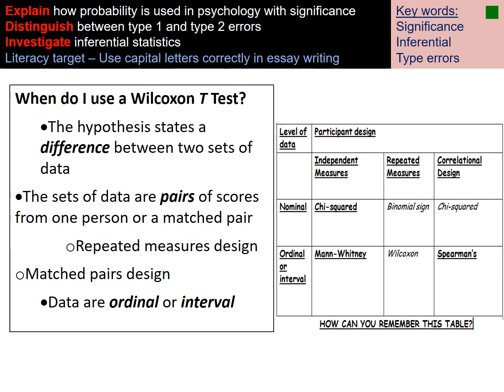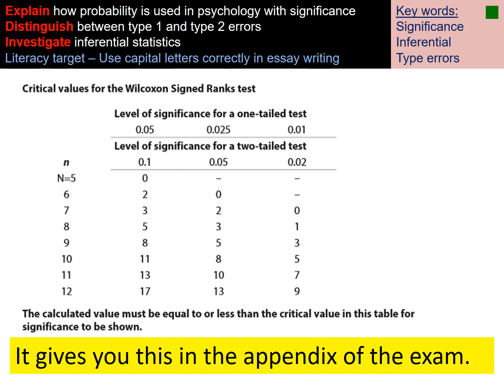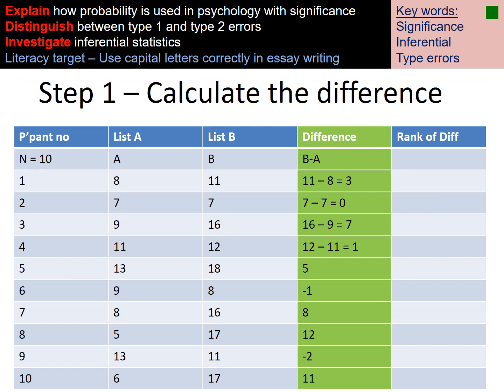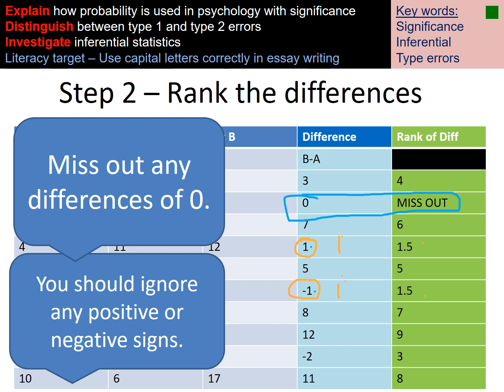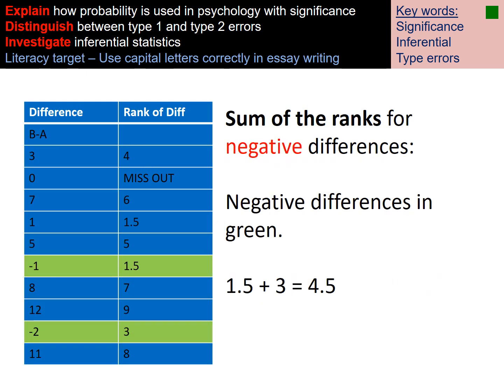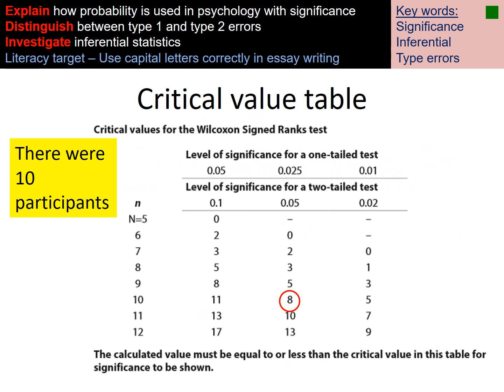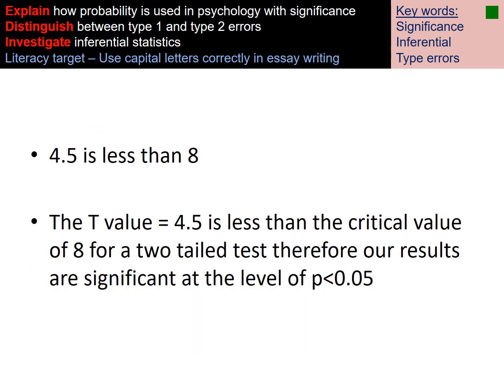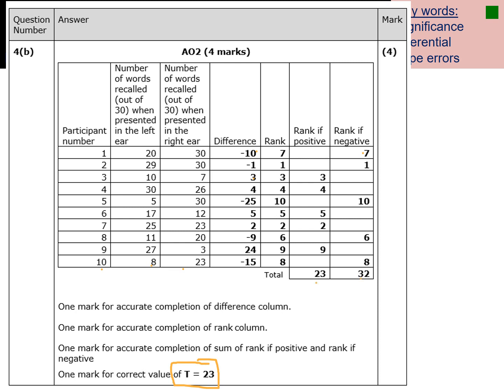A Level Wilcoxon test